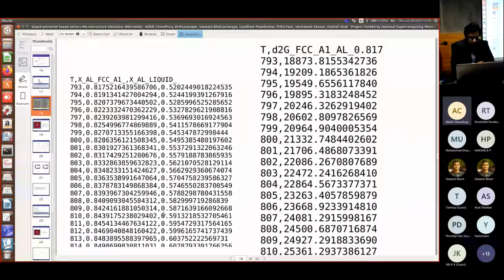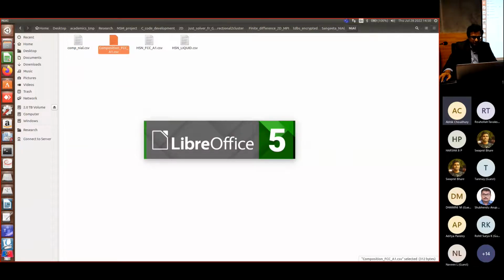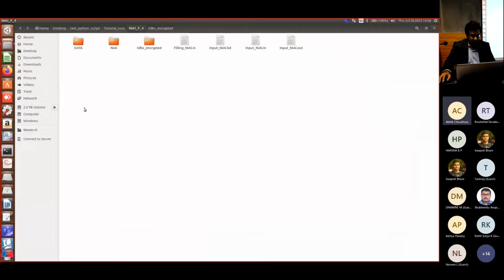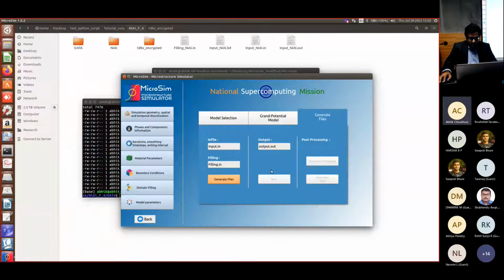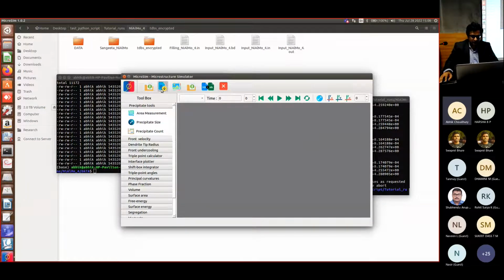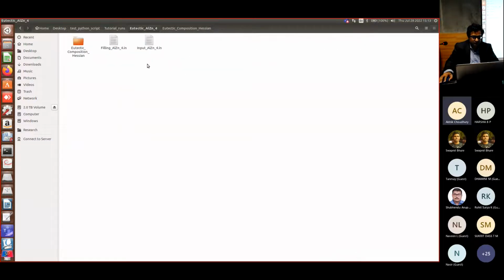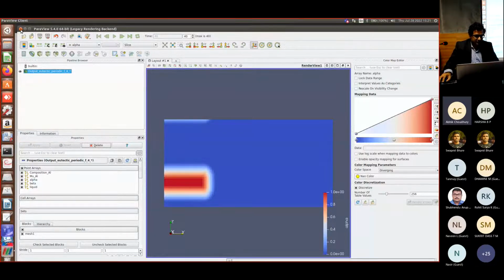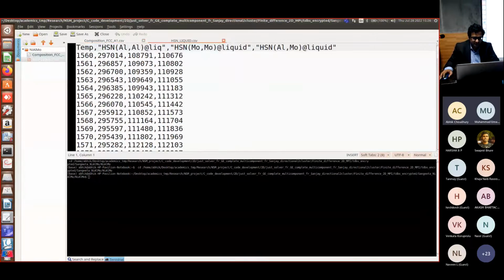MicroSim Workshop 2.0 Day-1 Session-3: Coupling of thermodynamic info from encrypted databases